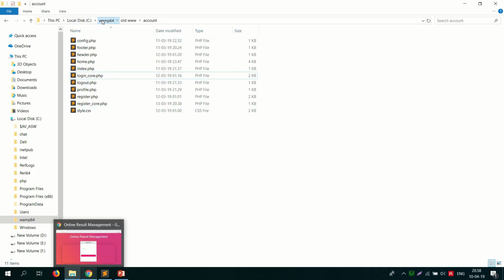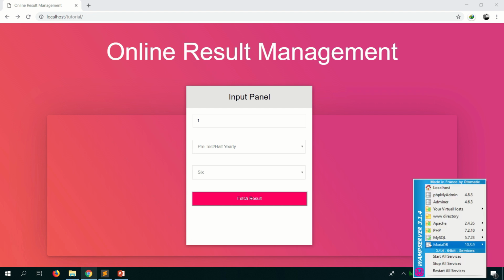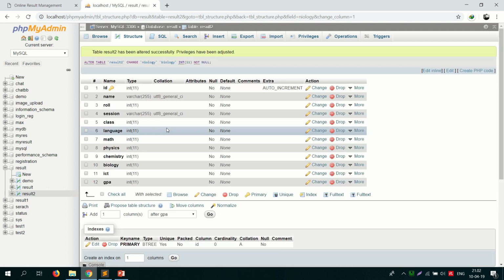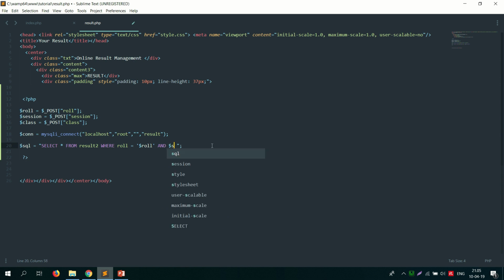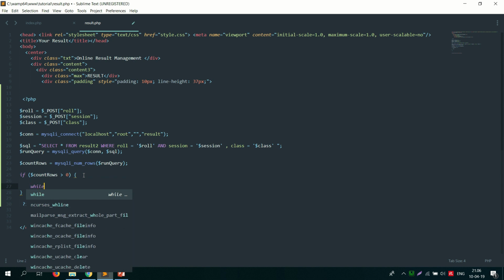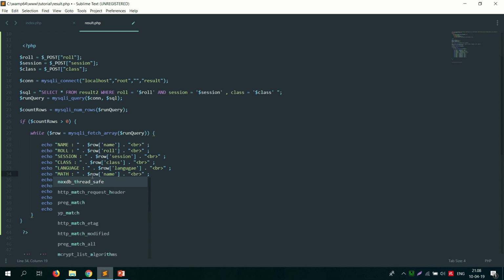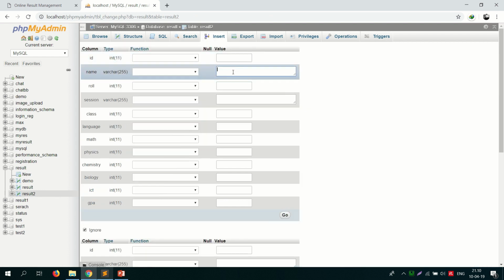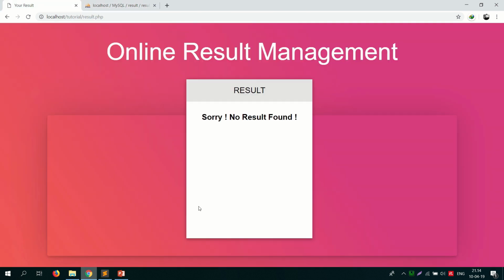How to Create an Online Student Result Management System with PHP and MySQL | Max's Tube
Online Student result  management system allows you to create a result management system  where user can know their results by inserting their roll numbers . However its very useful for everyone. Hope you guys will enjoy it.

Stay blessed and keep loving ❤❤❤❤